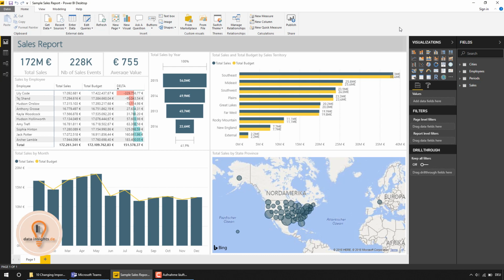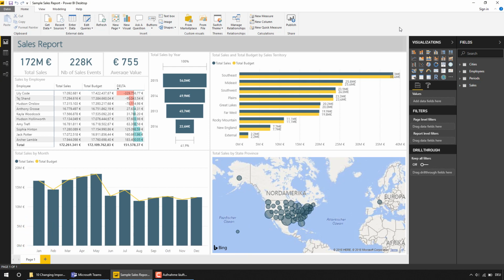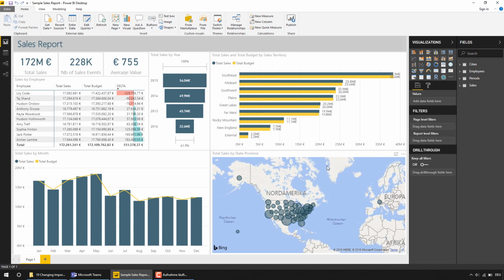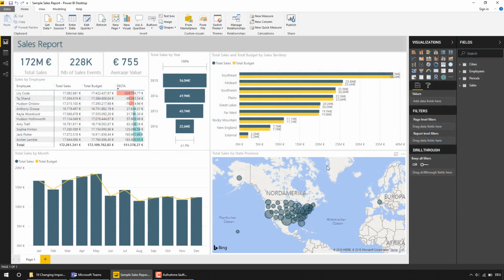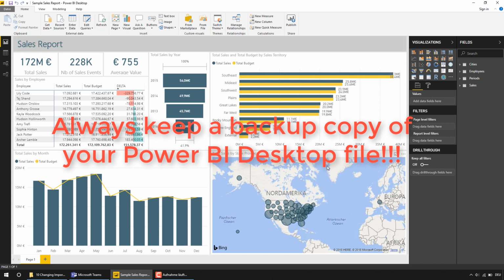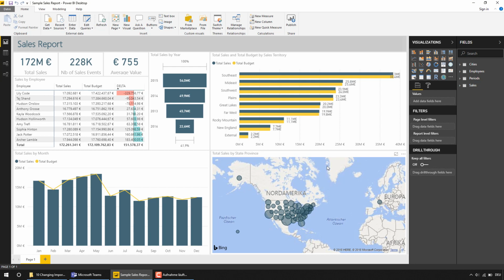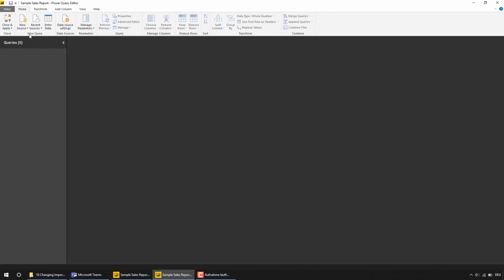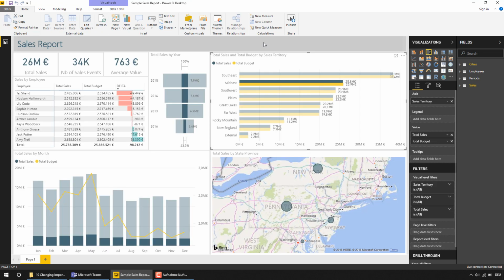Changing Power BI Import-Models to SSAS Live-Connections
Upsizing your Power BI Desktop-Models from Import to SSAS Live-Connections can be a mess, if you have to rebuild all the Reports and Formatting-Stuff based on the new SSAS backend. Fortunately there is a solution that can help you out. Take some minutes for this little tip to save hours in the future...